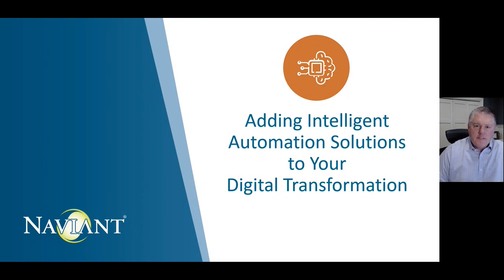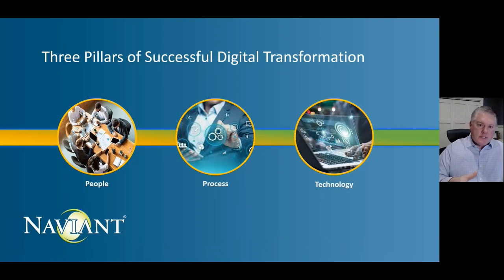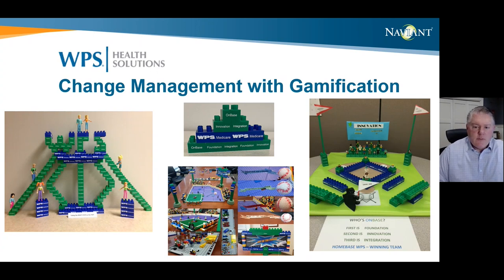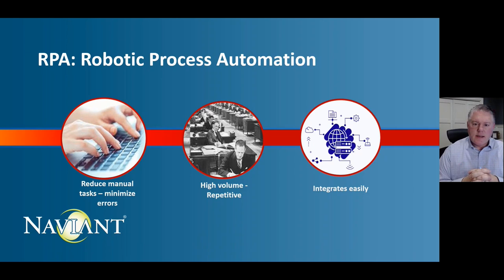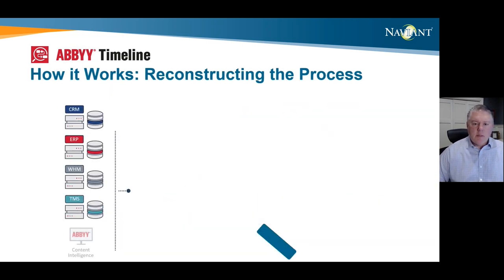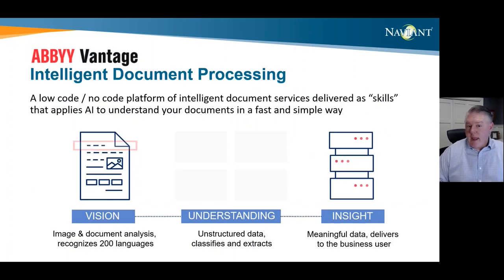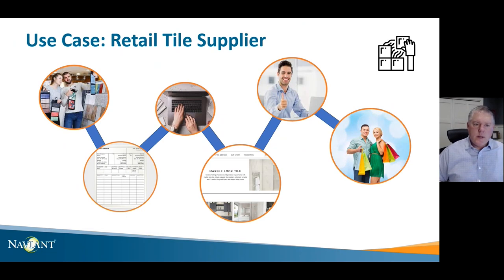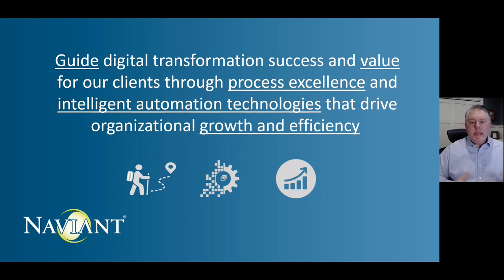Adding Intelligent Automation to Your Digital Transformation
You've eliminated paper and are using technology to improve some of your processes. Digital Transformation done, right? We wish it were that simple too.

Now it's time to explore what intelligent automation can bring to your organization. These tools enable you to expand on the progress you've made with your current OnBase solution. You can achieve this by taking advantage of RPA, targeting more complex processes with Process Mining, or improving your capture strategy with Machine Learning.

Video Overview:
00:00 Intro - Mark Miller
00:42 Importance of Digital Transformation
02:27 What Intelligent Automation Can Bring to Your Organization
04:13 Change Management
09:02 Specific Solutions
15:09 Capture
18:42 Examples of Technologies in Place